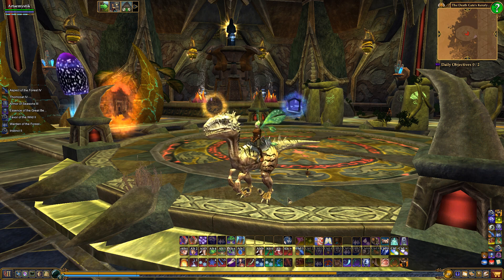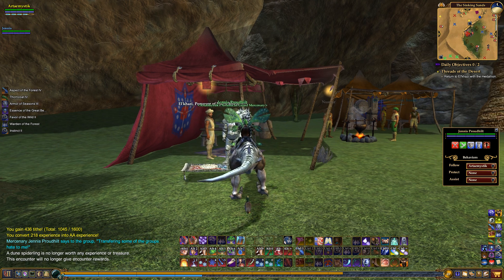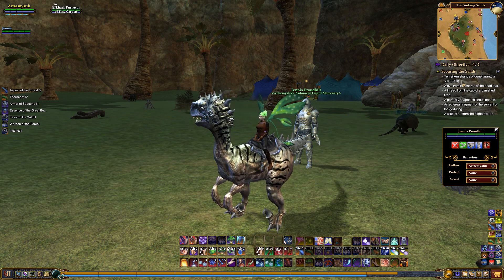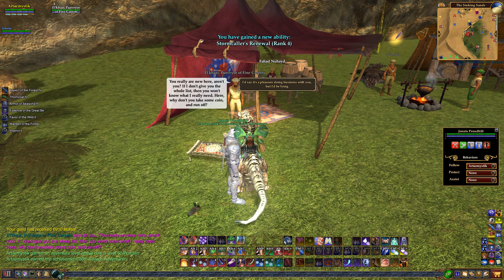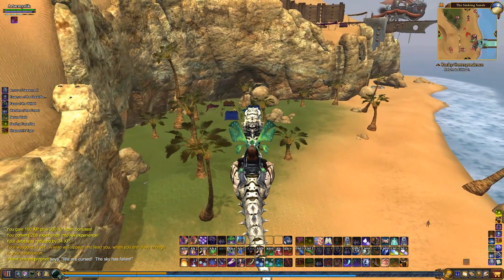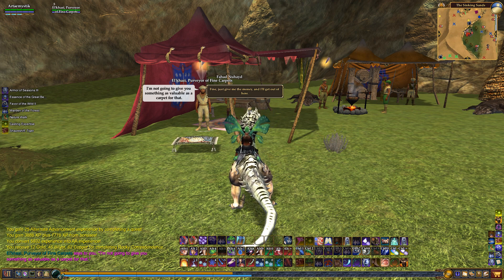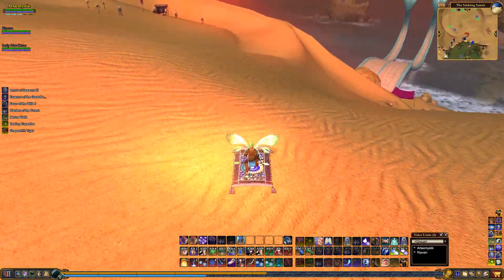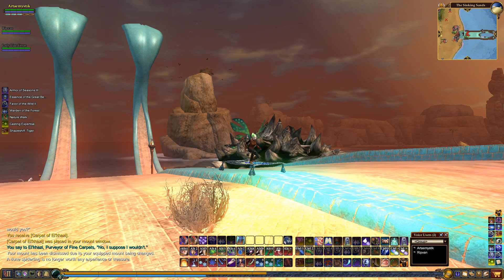EverQuest II episode 85 🏝 El'Khazi Flying Carpet Questline🏝 in the Sinking Sands!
Continuing on in our EverQuest II Free to Play Questing Series! This Time: We visit El'Khazi, the Purveyor of Fine Carpets and embark upon the journey to receive the "flying" carpet mount. Of course, the carpet doesn't actually fly, but it WILL glide off high places and has safe fall. It's pretty cool looking, and brings back good nostalgic memories of when the carpet first came out and my guildies and I all went together to get it. Fun times!